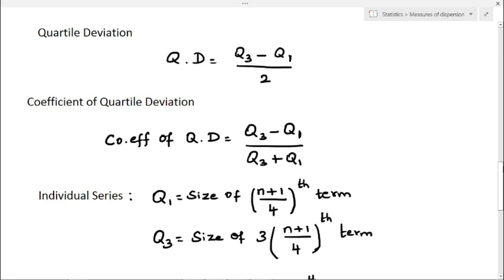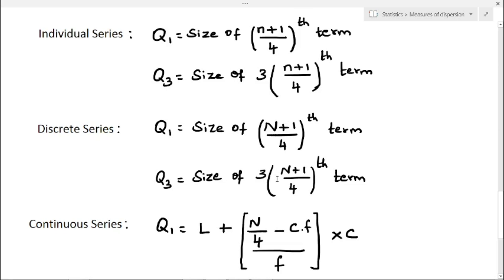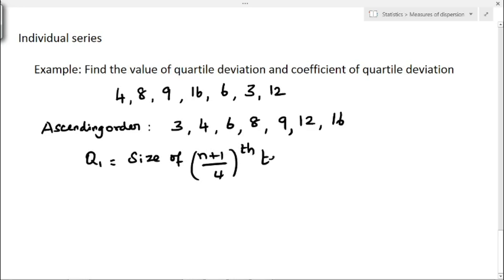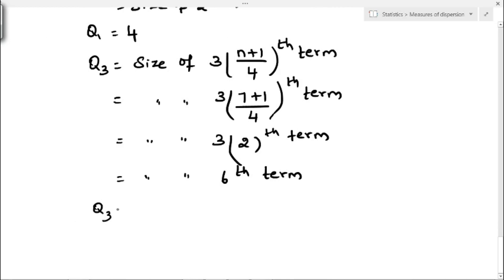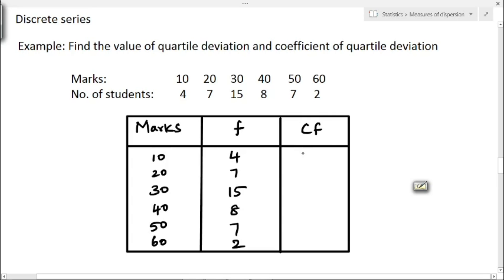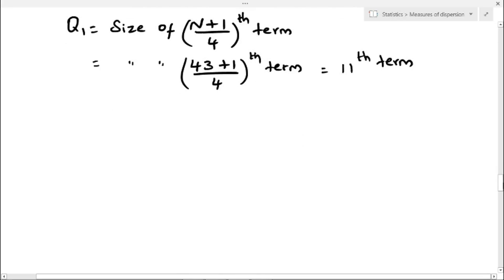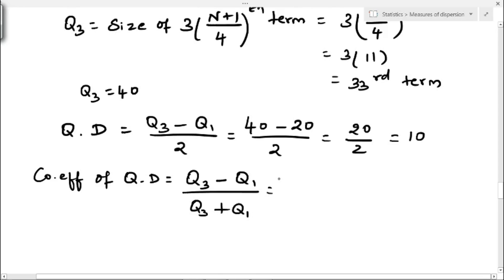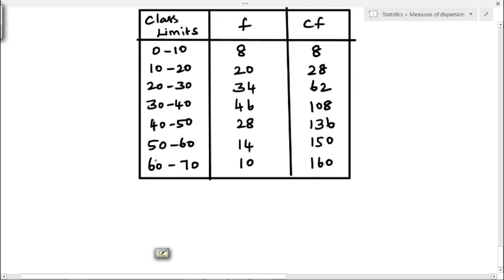Quartile Deviation & Coefficient of Quartile Deviation | Individual, Discrete and Continuous Series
In this video, I have explained about Quartile Deviation and  Coefficient of Quartile Deviation in Statistics.
Here I have given the formula's for Quartile Deviation and Coefficient of Quartile Deviation
And also I have explained about how to determine the values of Quartile Deviation and Coefficient of Quartile Deviation in the case of  Individual, Discrete and Continuous Series..